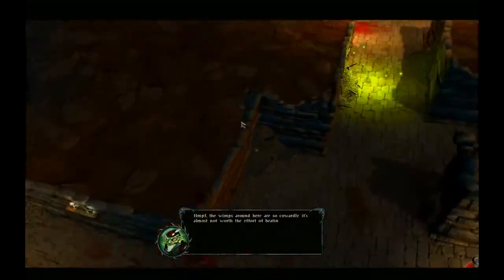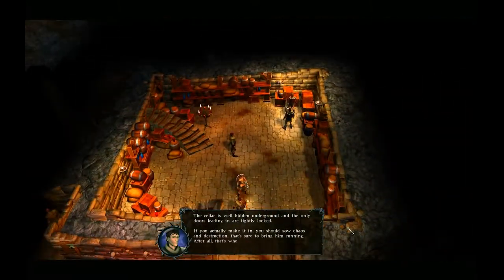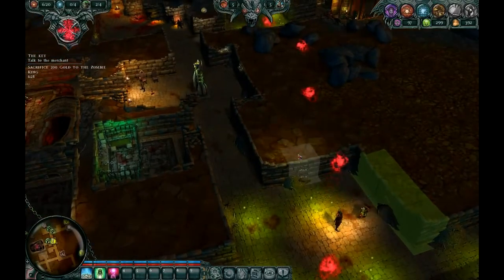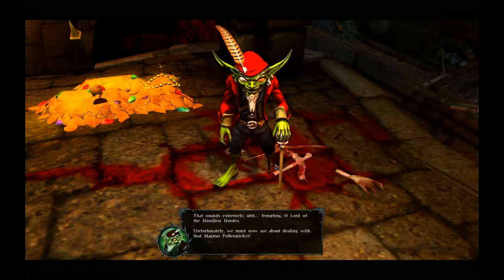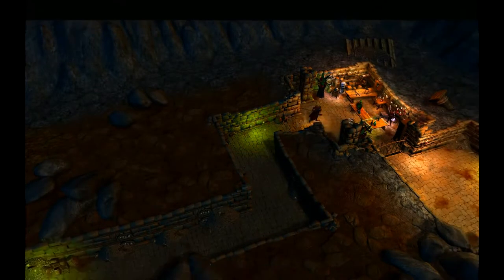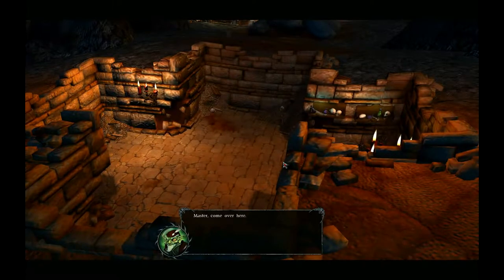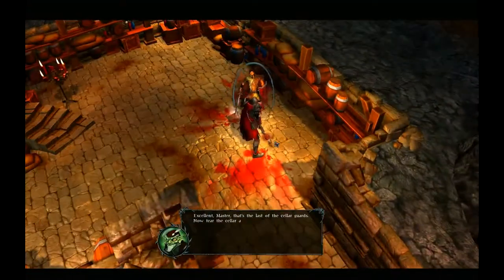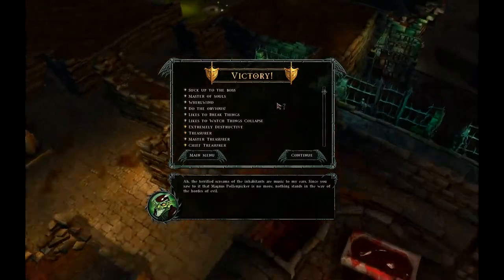Pleasant Creek - DUNGEONS - All Challenges Level 3 Walkthrough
This video covers the third level in the game DUNGEONS, "Pleasant Creek", showing how to comlpete all of the level specific challenges while also beating the level itself in order to earn spell scrolls, skill and attribute points for your Dungeon Lord.

Challenges completed in this video:
Whirlwind: Complete the mission in less than one hour
Do the Obvious: Complete the mission
Master of Souls: Collect 500 Soul Energy
Suck up to the boss: Pay the Zombie King his gold
Treasurer: Build at least 5 piles of treasure.
Master Treasurer: Build at least 10 piles of treasure.
Chief Treasurer: Build at least 25 piles of treasure.
Mole: Dig at least 20 fields.
Prospector: Dig at least 40 fields.
Mine Superintendent: Dig at least 60 fields.
Survival Artist: Ensure you never have to be resurrected through your Dungeonheart.
Loner: Never have 5 or more Gblins.
Solo entertainer: Never have 4 or more Gblins.
I don't need any help!: Never have 3 or more Gblins.
Gold Collector: Have at least 300 Gold.
Gold-Keeper: Have at least 500 Gold.
Gold-Thinger: Have at least 700 Gold.
Known: Have at least 150 prestige.
Dreaded: Have at least 200 prestige.
Dark Lord: Have at least 275 prestige.
Likes to Break Things: Destroy at least 5 gimmicks.
Likes to Watch Things Collapse: Destroy at least 10 gimmicks.
Extremely Destructive: Destroy at least 30 gimmicks.